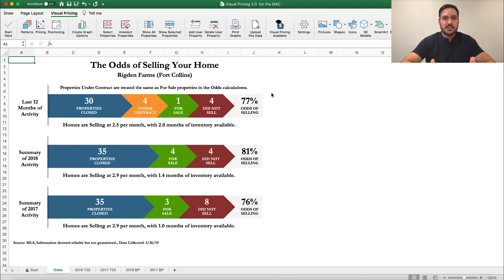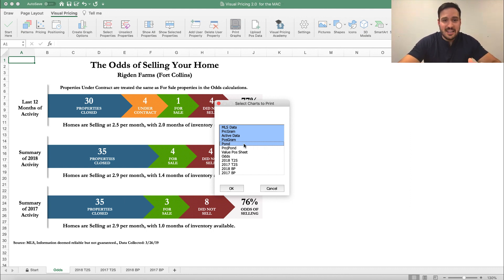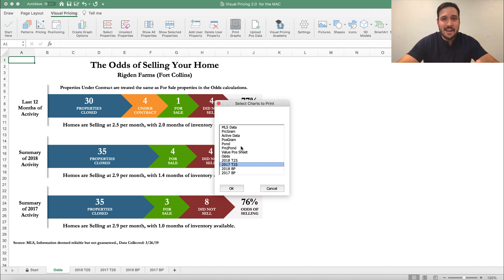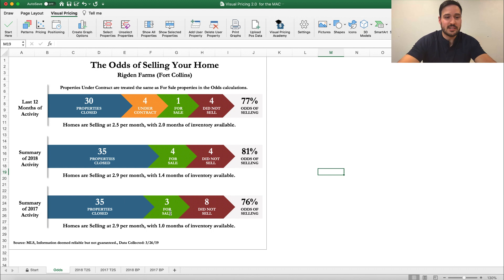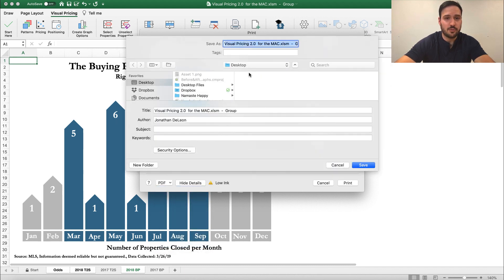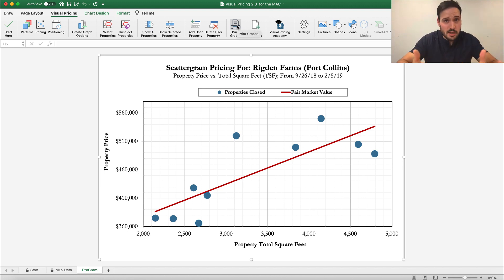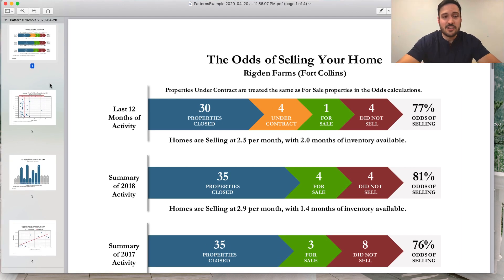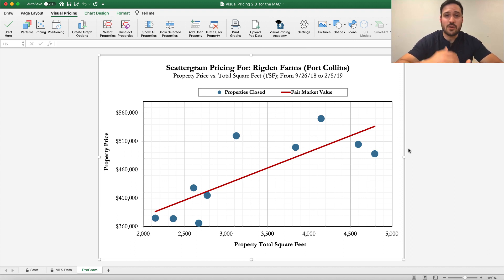11. Printing Your Graphs (The Visual Pricing Academy)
Welcome to The Visual Pricing Academy! This video is a step-by-step walkthrough to help you print the graphs you've made with the Focus 1st software.